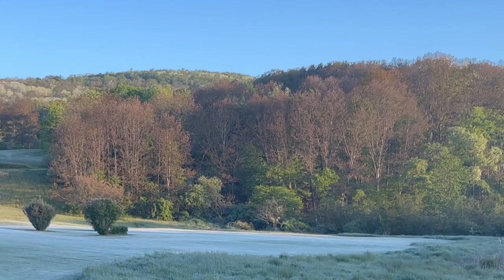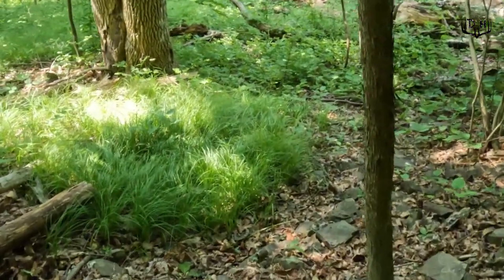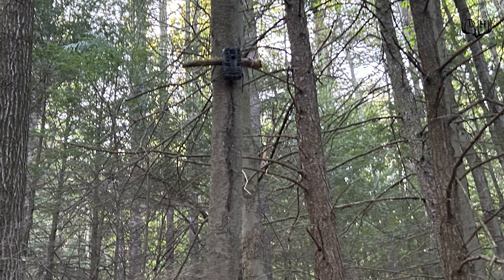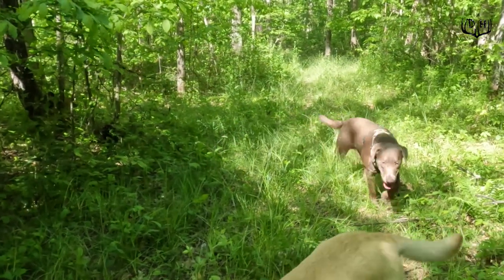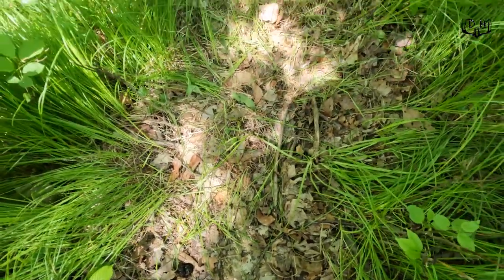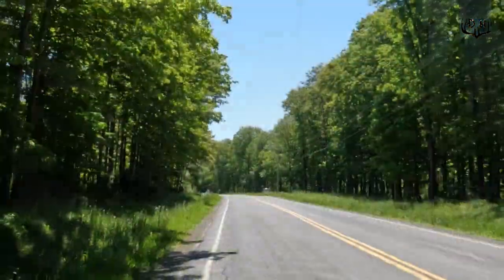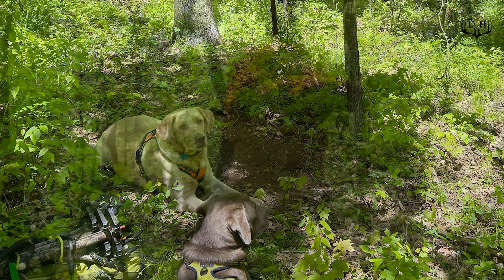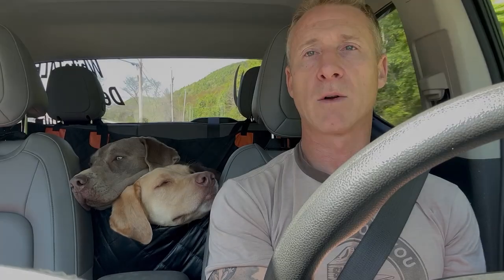Deer Season Prep Work in MAY - Trail Cameras, Grapevine Mock Scrapes, Stand Locations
Most of my scouting is completed in March and April after the snow melts. Before leaves begin to grow it is much easier to see through the woods and find fall deer sign from the previous season. This information helps me tremendously to identify areas that I want to come back to in May and June. Deer Season Prep Work in MAY includes getting out trail cameras and grapevine mock scrapes and identifying possible tree stand locations for the upcoming fall deer season.